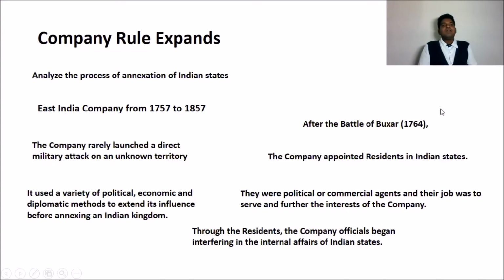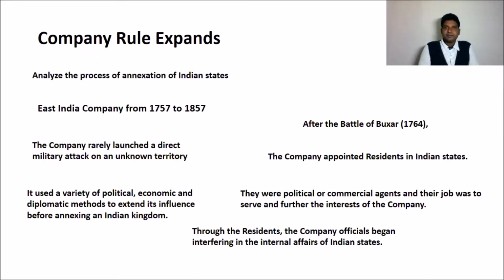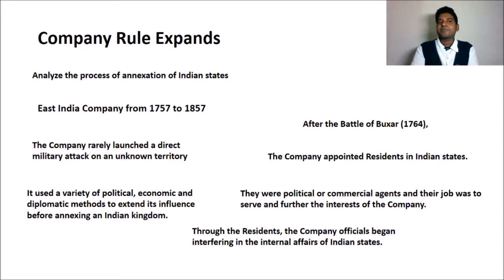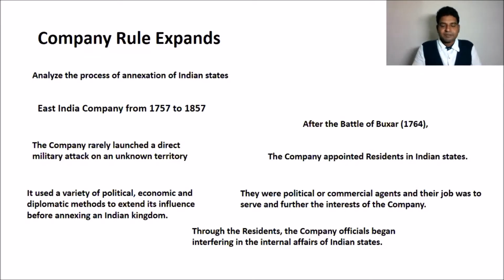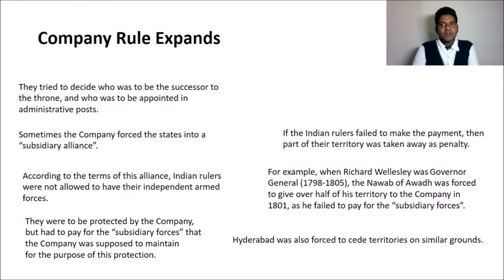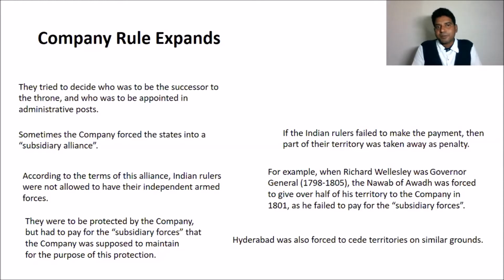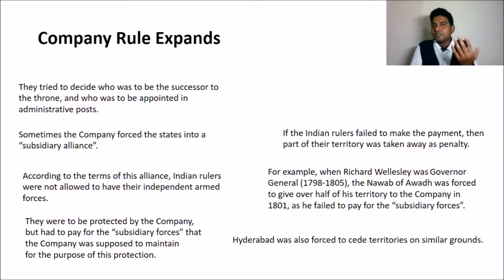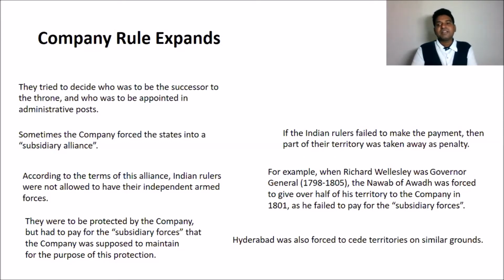Company Rule Expands | From Trade to Territory | HISTORY GRADE VIII | SESHU CHEERA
Company Rule Expands
If we analyse the process of annexation of Indian statesby the East India Company from 1757 to 1857, certain If we analyse the process of annexation of Indian statesby the East India Company from 1757 to 1857, certainkey aspects emerge.
The Company rarely launched a. The Company rarely launched adirect military attack on an unknown territory.subsidiary alliance,company rule in india,establishment of company rule in india class 8 ppt,from trade to territory class 8 ppt,east india company in india,the british administrative structure in india(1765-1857),
The Company rarely launched adirect military attack on an unknown territory. Insteadit used a variety of political, economic and diplomatic methods to extend its influence before annexing an
The Company rarely launched adirect military attack on an unknown territory. Insteadit used a variety of political, economic and diplomatic methods to extend its influence before annexing anIndian kingdom.This is SESHU CHEERA, Holds a Master's degree in political science, UGC-NET in 2008. Love to Teach, so went ahead and did my B. Ed. Also learnt NEURO LINGUISTIC PROGRAM and attained MASTER PRACTIONER CERTIFICATE. Read few books and fell in love with reading books. I also learnt about LAW OF ATTRACTION COURSE.
Then went to pen down my thoughts about my mother "MY MOM"S DREAM-A THANK YOU NOTE TO MY MOM" & "CONQUERING LIFE".
This channel is started on MY DAUGHTER"S NAME-"HAMSIKA ACADEMY".
I want to give her a "Brand name"by the time she learns what is education.
subsidiary alliance,company rule in india,establishment of company rule in india class 8 ppt,from trade to territory class 8 ppt,east india company in india,the british administrative structure in india(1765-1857),
establishment of company rule in india class 8 dav in hindi,east india company today, tipu sultan family,tipu sultan death,tipu sultan history,tipu sultan movie,tipu sultan biography,tipu sultan height,tipu sultan sword,
tipu sultan serial,